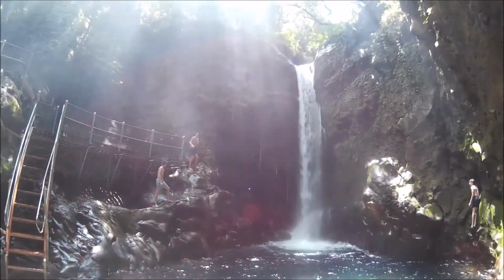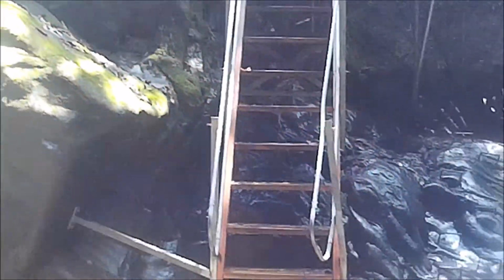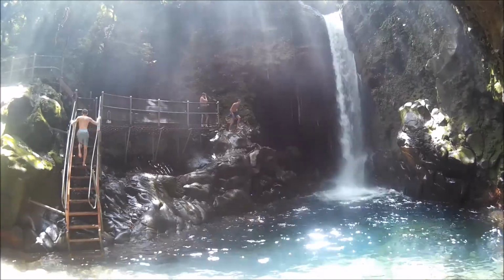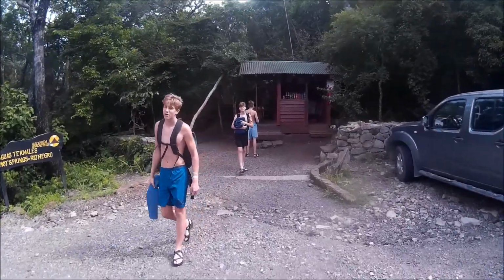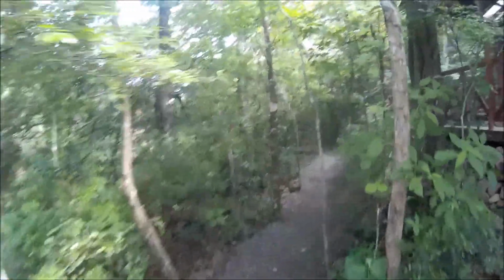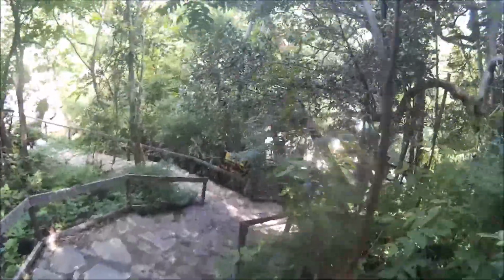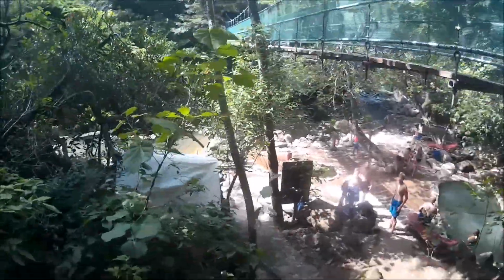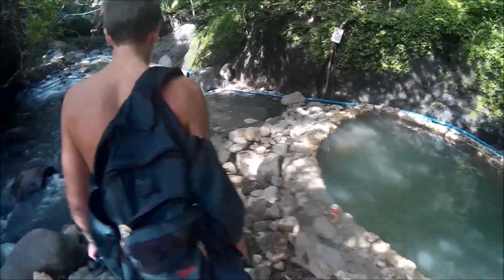Waterfalls Oropendola and hot springs Hacienda Guachipelin Guanacaste Costa Rica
Vid of kids jumping off the rocks at Oropenola waterfalls. later we went to the Thermal springs and mud baths. As both features are on the property at Hacienda Guachipelin it is free. Free towels at the hot springs , with a refreshing stream to cool down. Bring extra water to drink. Don't go into stores and just grab a liter of water without understanding the cost. You will not believe that some places you pay $8./liter . I saw many Gringo just picking up water without checking cost.